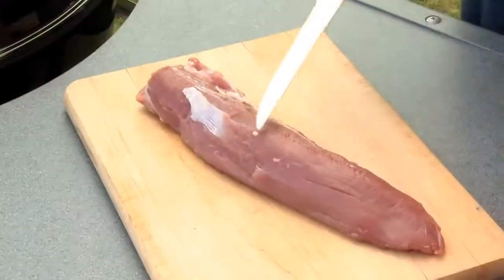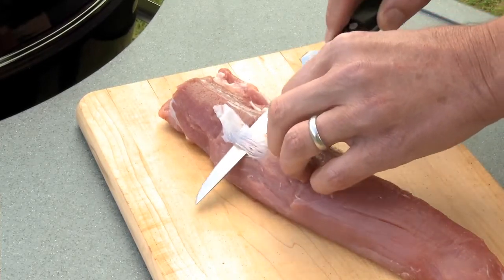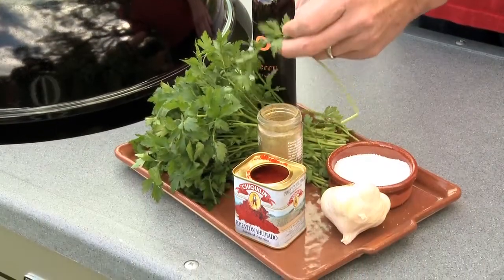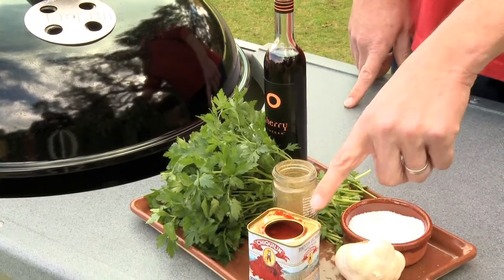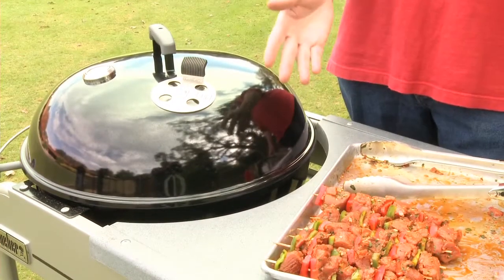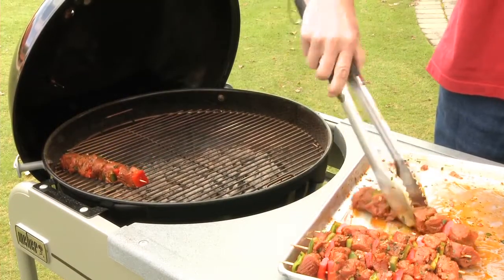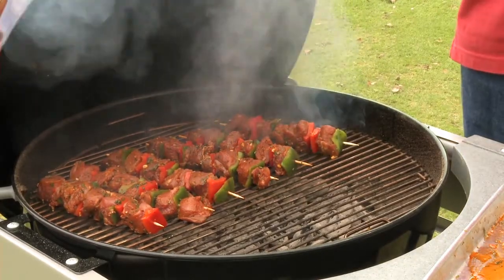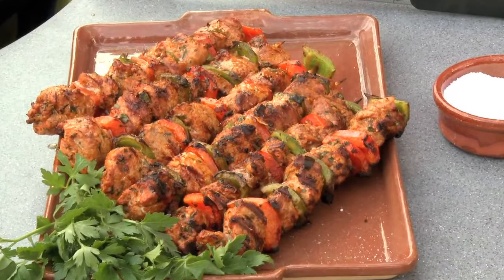Weber's Recipe of the Week Spanish Style Pork Kabobs